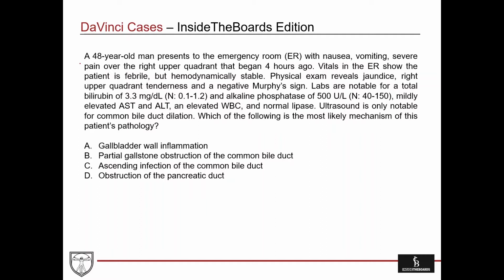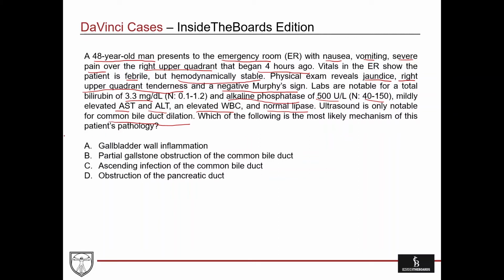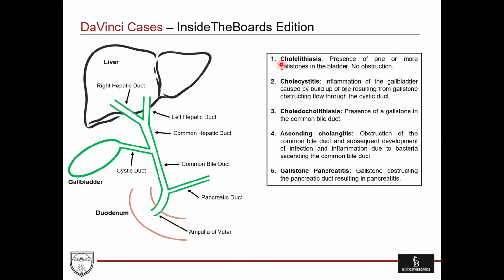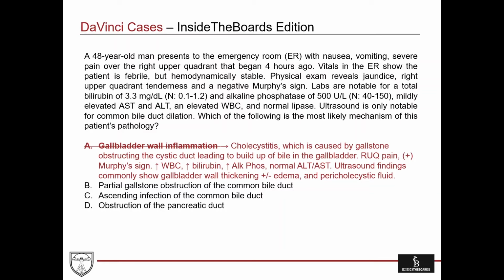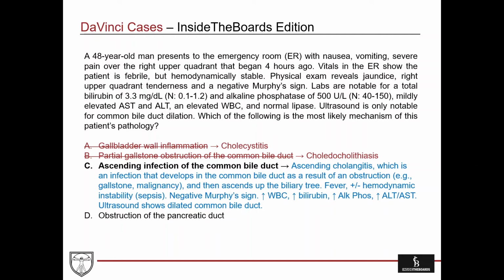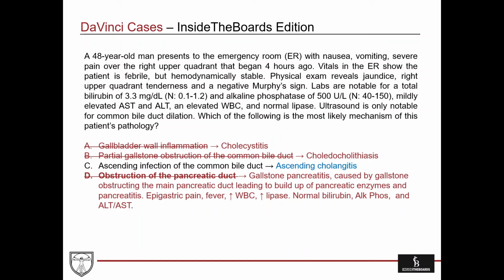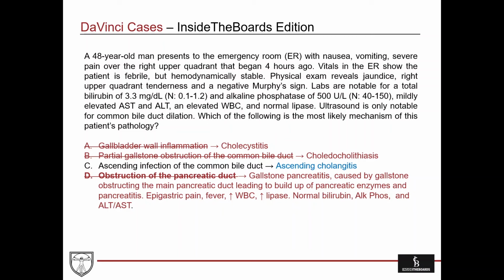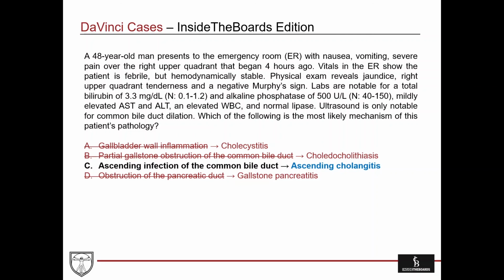Biliary Pathology Case [DaVinci Cases - InsideTheBoards Edition Case 2]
This case covers the biliary tree pathology and the key clinical and pathologic differences between cholelithiasis, cholecystitis, choledocholithiasis, and ascending cholangitis.

This case is part of a Video/Audio Clinical Case series co-produced by DaVinci Academy and InsideTheBoards. Video available through DaVinci Academy and Audio available through InsideTheBoards

DaVinci Academy
Online video courses, outline format textbooks, DaVinci Cases, and The DaVinci Hour Podcast.

eBooks available:
Principles of Clinical Anatomy